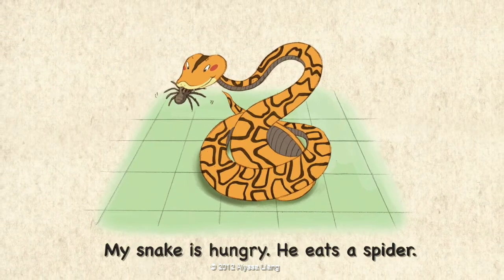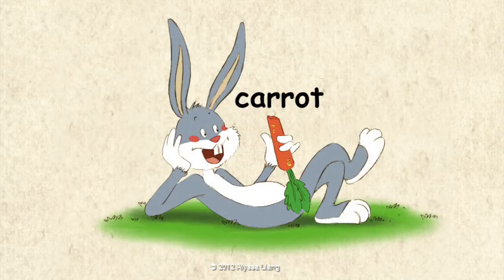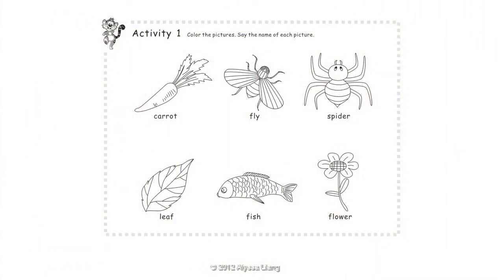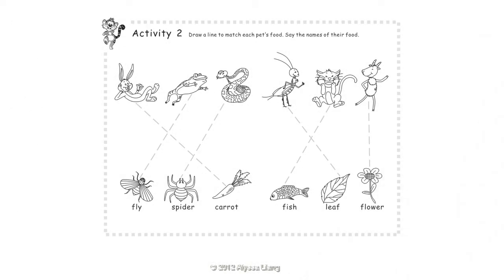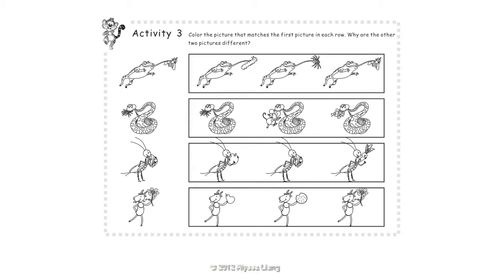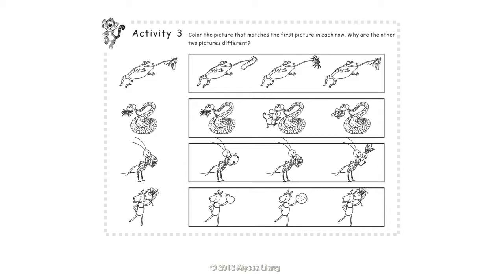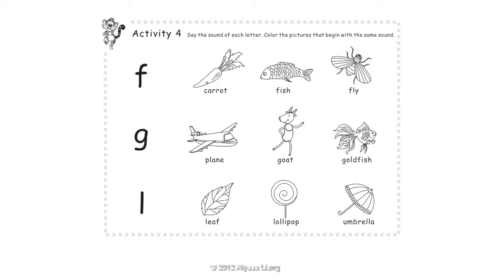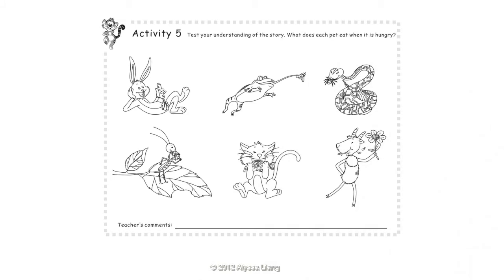Unit 9 My Pets - Story 3: "My Pet Is Hungry" by Alyssa Liang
This is one of the 4 stories about pets in Unit 9 of TigerCub English. This story is called "My Pet Is Hungry," written by Alyssa Liang. Children learn what pets eat. It includes 5 activities at the end of the story.